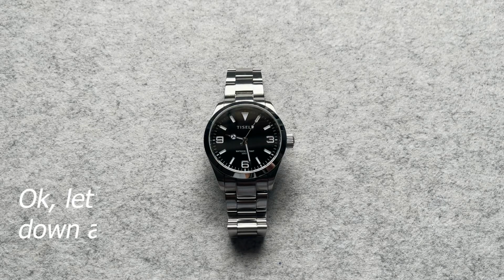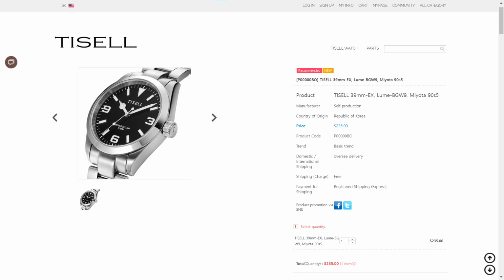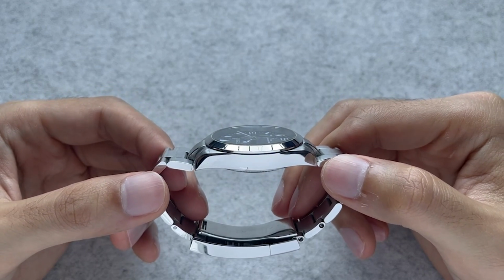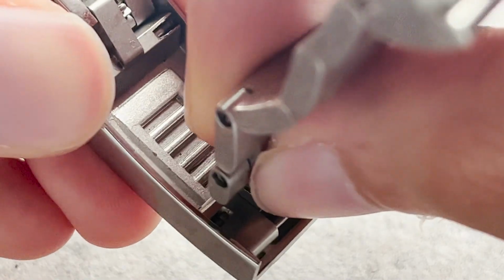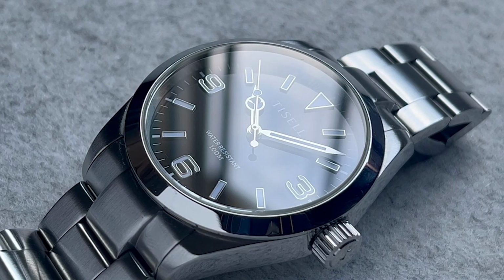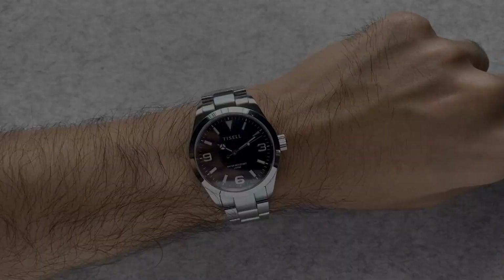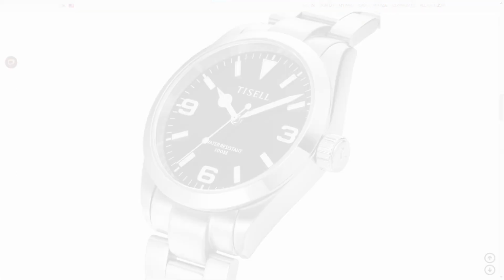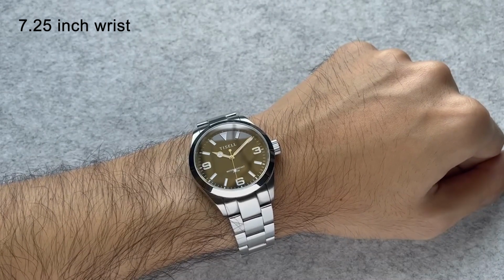Tisell Explorer 39mm Watch Review - The Best Rolex Explorer Homage?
Today we're reviewing a Rolex Explorer 1 (39mm) homage from a Korean microbrand, Tisell. Specifications are as follows:

Brand: Tisell
Line: Explorer 39mm
Ref No.: 9015
Case size: 39mm
Thickness: 12.5mm
Lug to lug: 47mm (53.5mm with solid end links)
Lug width: 20mm
Movement: Miyota 90S5 (automatic winding)
Power Reserve: 42 hours
Caseback: Solid
Glass: Sapphire crystal with AR coating
Water resistance: 10 atm / 100 m
Complications: NIL
Case Material: brushed 316l stainless steel
Crown: Screwed down (signed)
Bezel: Flat
Dial colour: Black enamel paint
Lume: Super luminova BGW9 (on hands and hour marker)
Strap: Oyster style bracelet
Buckle: Folding clasp with glide lock